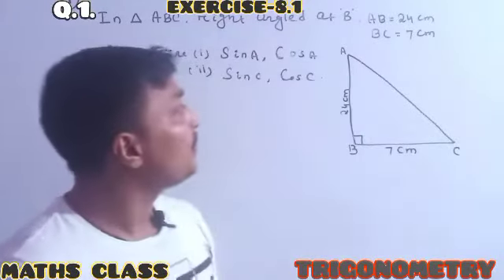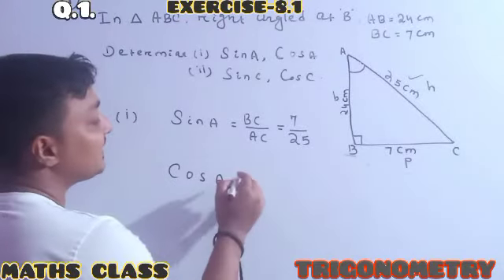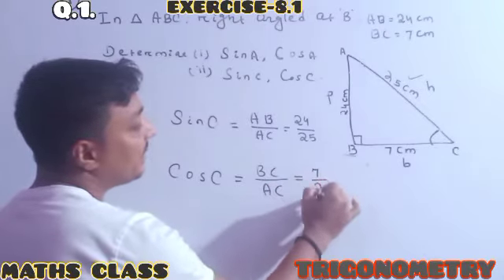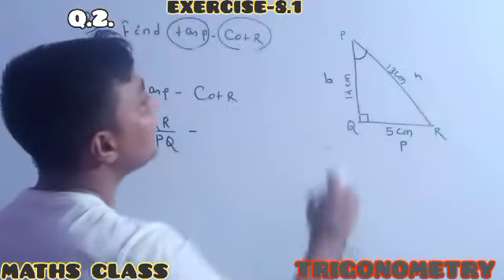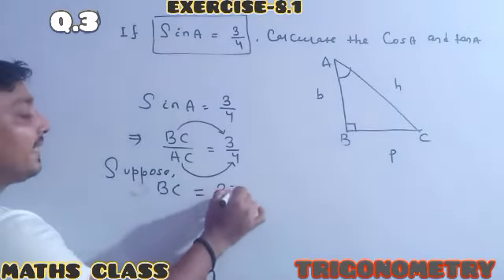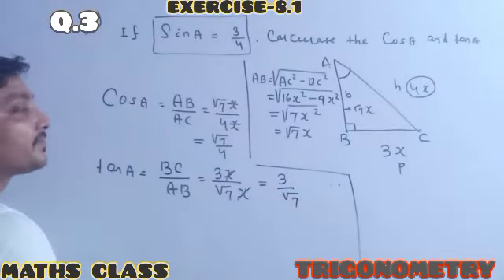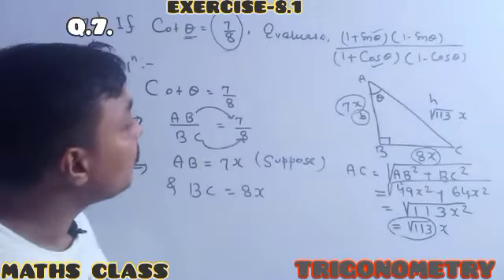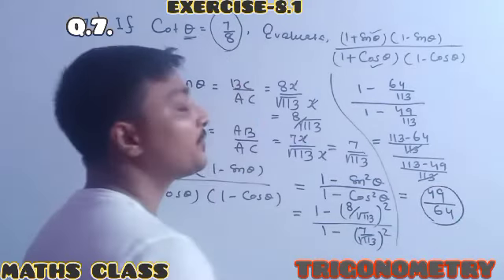Ch-8 part-2 std-10 EXERCISE-8.1 Trigonometry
EXERCISE-8.1 Trigonometry